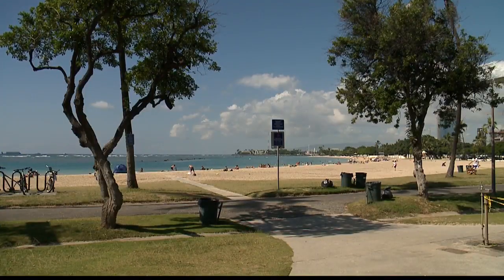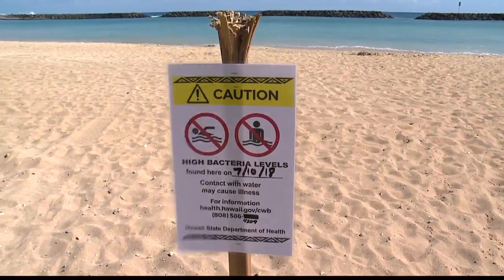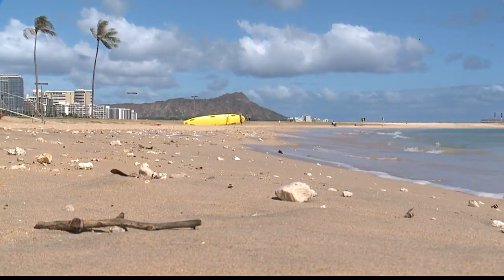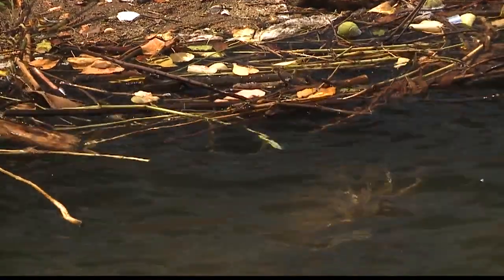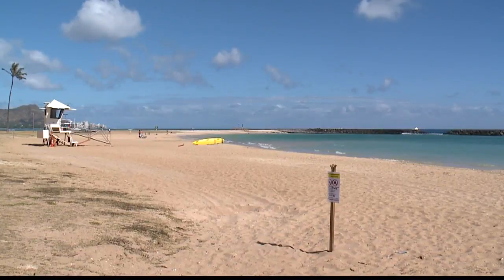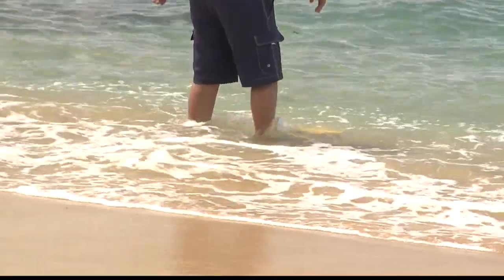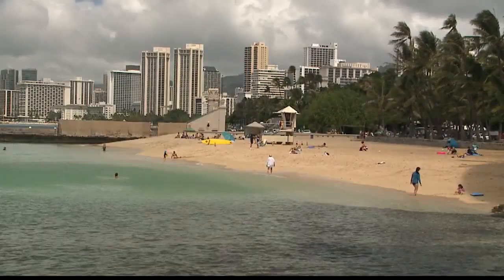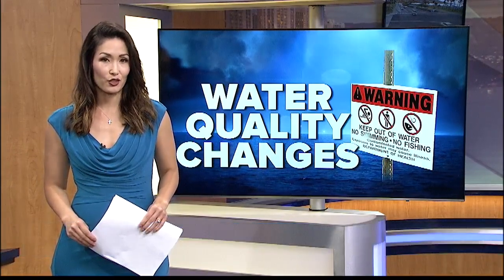State officials aim to change water quality testings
Officials want to change it up when it comes to monitoring the water quality at beaches. Under federal law, the state is required to notify the public whenever bacteria levels exceed a specific threshold level. We learn that the method they're using now is not suitable for Hawaii.